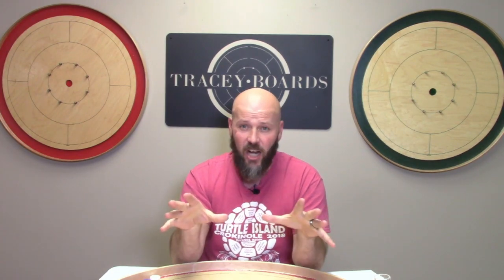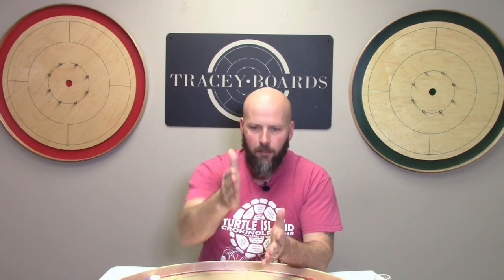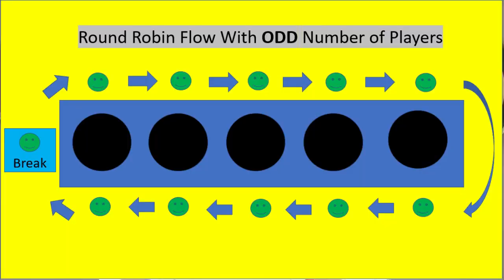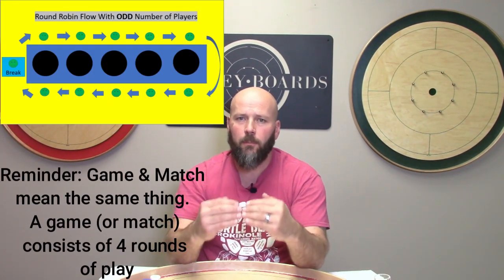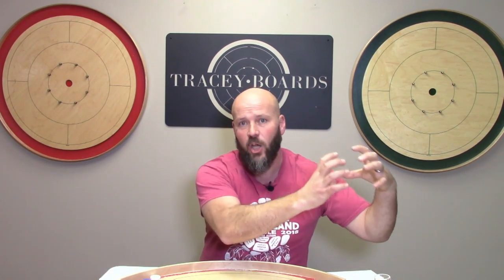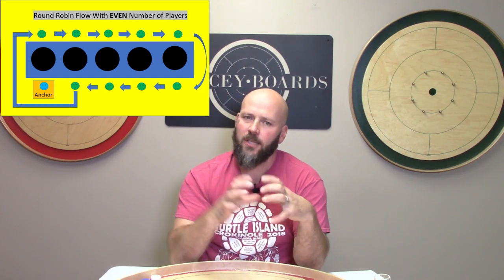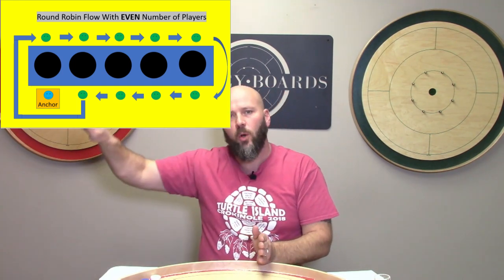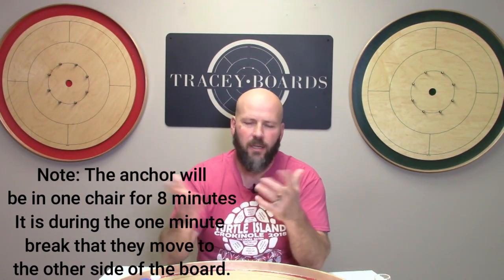Crokinole Tournament Round Robin Flow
Jeremy Tracey of Tracey Boards explains crokinole tournament round robin flow.  For crokinole these are the best ways to work a round robin for even and odd numbers of players.  If you plan to attend this tournament or another competitive crokinole tournament OR if you are organizing a tournament this will be a great watch.
Crokinole Game Boards Crokinole Boards Handcrafted by Players for Players Contact Jeremy Tracey or Check out the TRACEY Crokinole Boards
On January 28, 2023 There will be the Elmira Winter Classic Crokinole Tournament held at the Gale Presbyterian Church in Elmira Ontario Canada.
Jeremy Tracey of Tracey Boards explains what a new player may want to know and or consider in order to have a fantastic crokinole tournament.